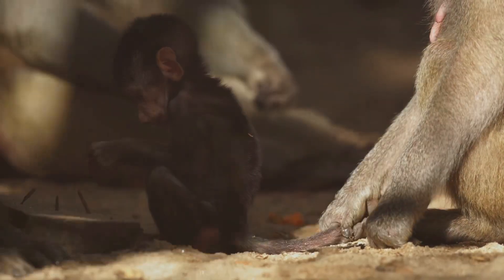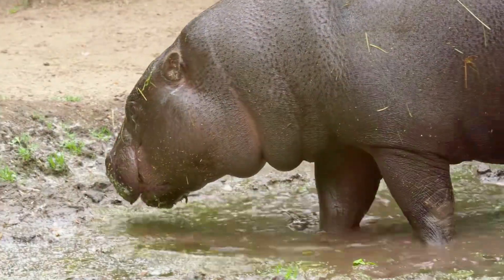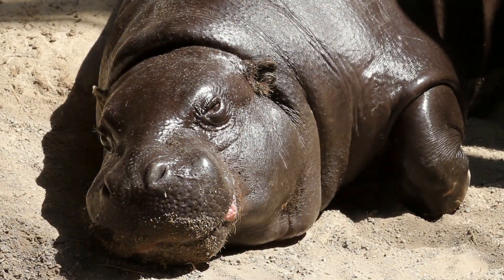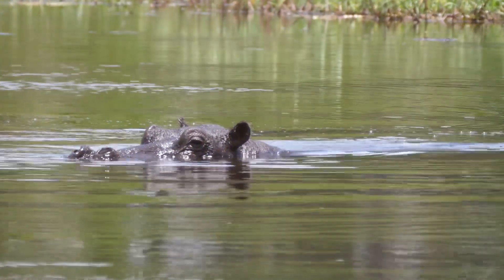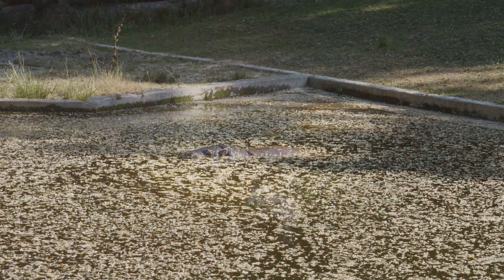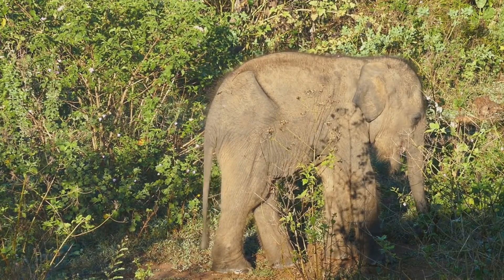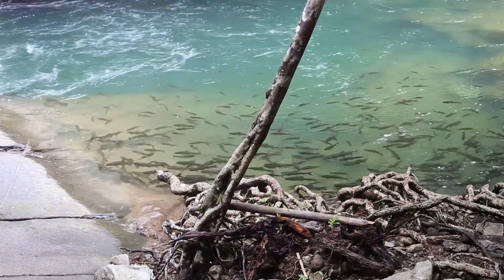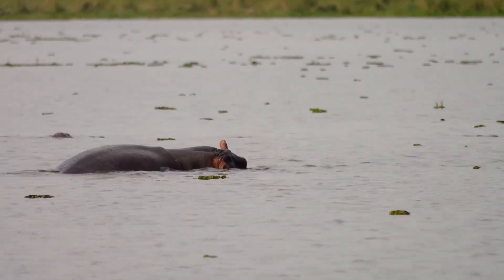Moo Deng, The World's Cutest Baby Pigmy Hippo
Meet Moo Deng, the world's cutest baby hippo, in this adorable exploration series! Join us as we venture into the heart of Chonburi Zoo, home to this charming pygmy hippo. Moo Deng's journey is not just about being cute; it's also a delightful lesson in meme culture and wildlife experiences. Watch as Moo Deng captivates nature enthusiasts and wildlife photography lovers alike with her playful antics and heartwarming moments. This nature documentary showcases the untamed nature of Thailand, highlighting Moo Deng's adventures and the importance of wildlife conservation. Don't miss out on this viral hippo sensation – click play and dive into the world of Moo Deng! Perfect for those who appreciate the beauty of nature and the joy of discovering new wildlife wonders. Enjoy the cuteness overload and let Moo Deng steal your heart!